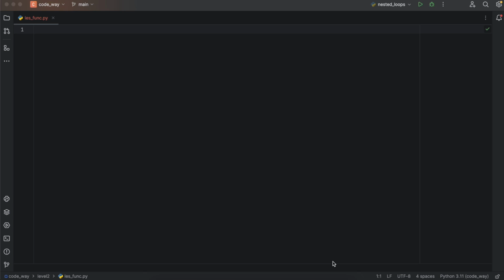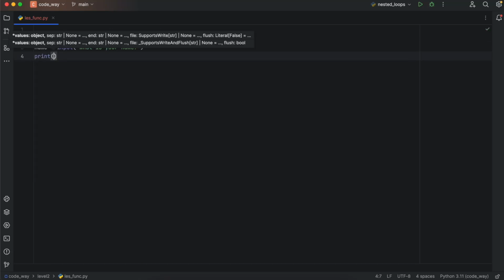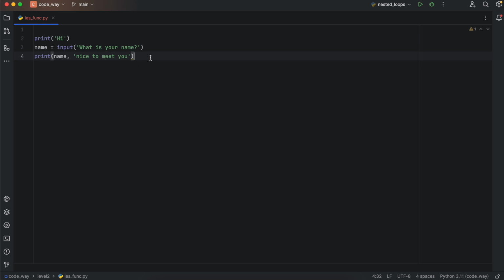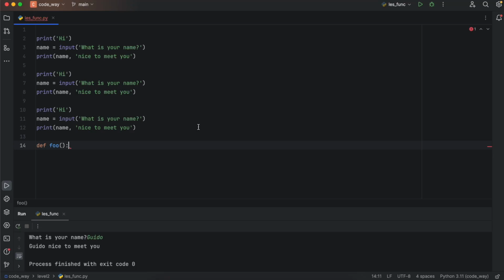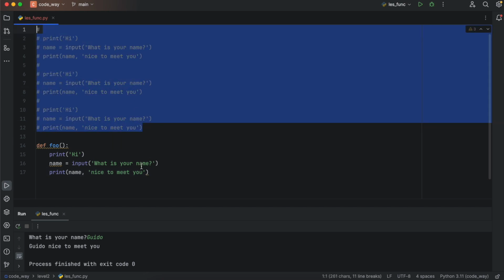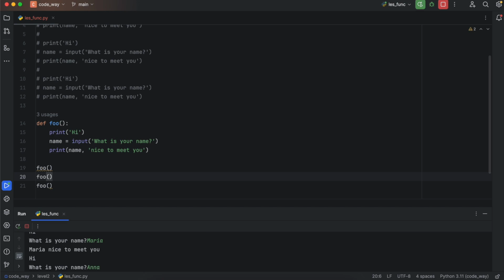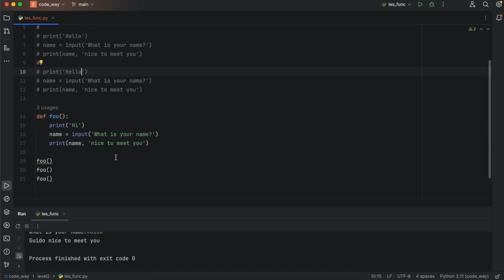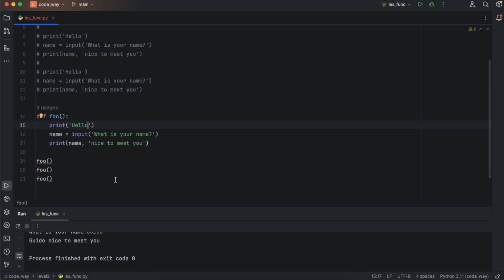Lesson 18 Python(level 2) function part 1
Tasks for better understanding:
Task 1
Create a function that prints a greeting for the user.
Task 2
Create a function to calculate the sum of two numbers inputted by the user and print the result.
Task 3
Create a function that asks the user to create a list of numbers and calculates the average of the list, then prints the result.